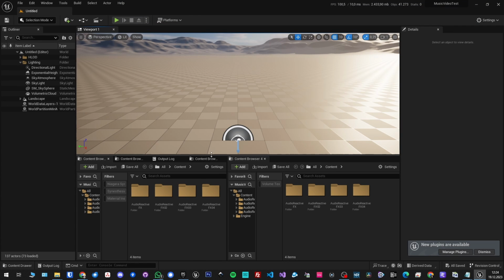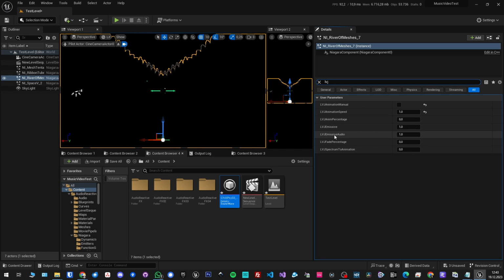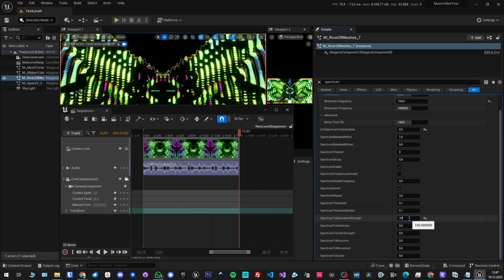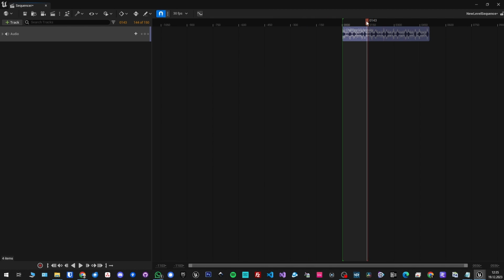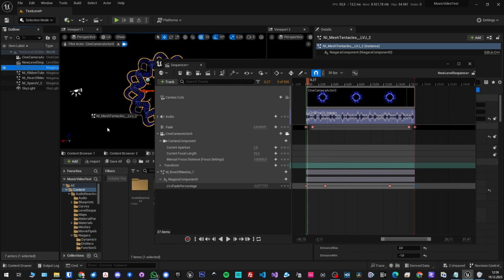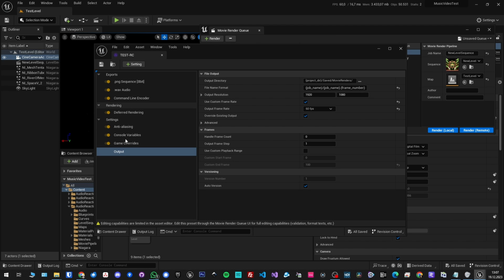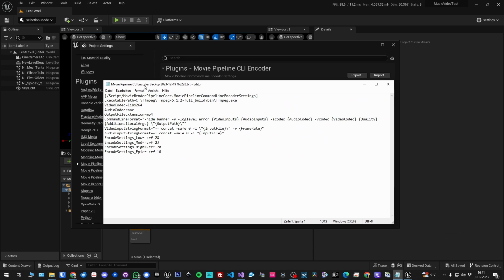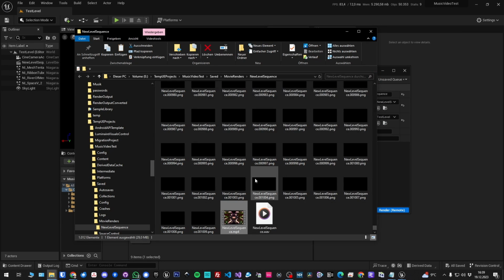Unreal Engine 5 - Audio Reactive Music Video + ffmpeg Tutorial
The video shows the process of creating an audio reactive music video in Unreal Engine 5.2 with an additional ffmpeg encoding step to create an mp4 video. The content used in this video comes from the Audio Reactive FX packs. Links to those asset packs below ;)

please post questions or suggestions in the comments ^^

also follow my art projects on facebook and instagram ^^ ❤

0:00 Intro
0:28 Create a new project
2:58 Audio Reactive FX usage
13:19 Create & edit a level sequence
21:57 Render queue setup & plugin setup
23:44 Render settings
28:46 ffmpeg setup
32:48 Render the clip